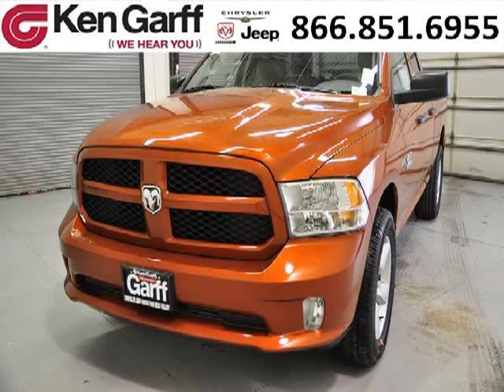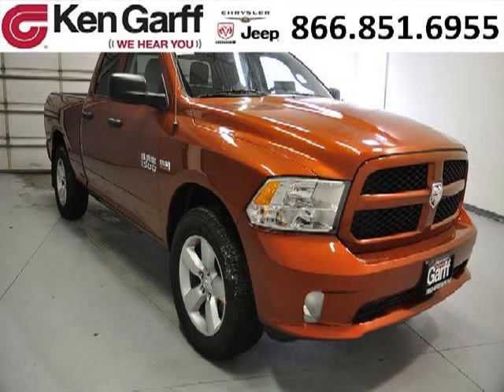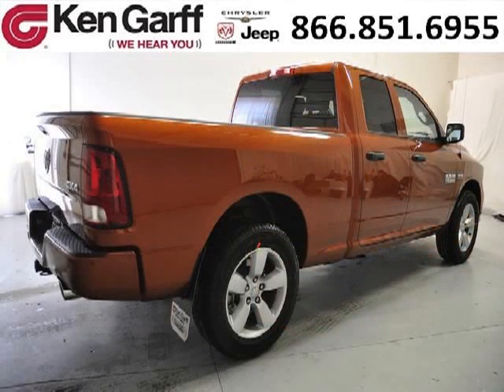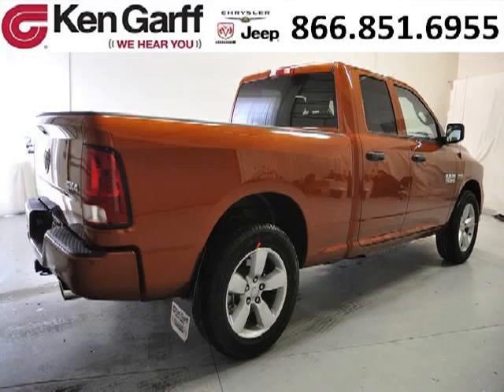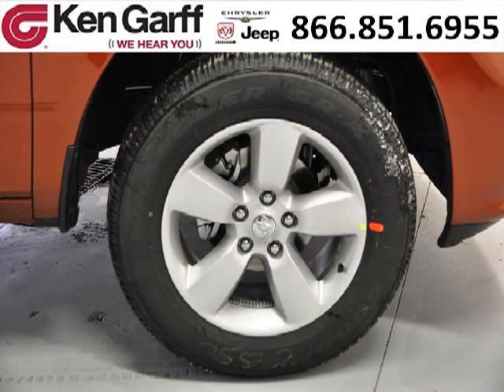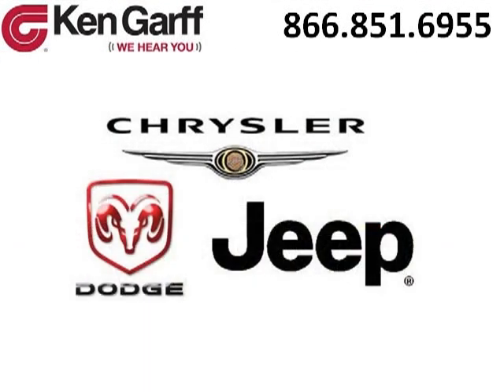2013 Dodge Ram 1500 West Valley Utah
2013 Dodge Ram 1500 4D Crew Cab; , , ; Mileage: ; 1500